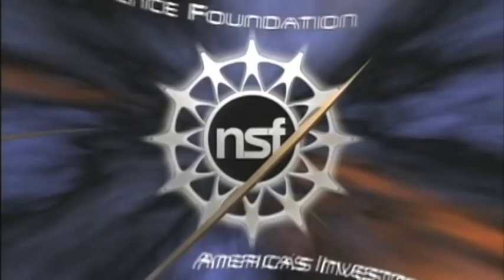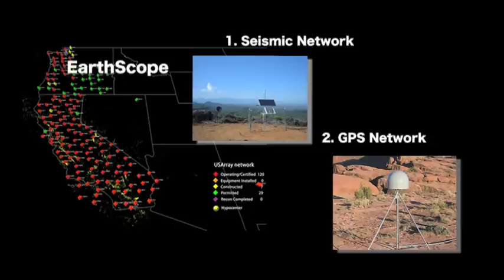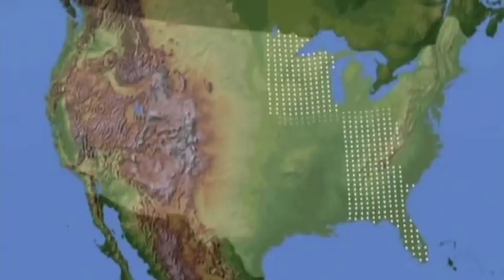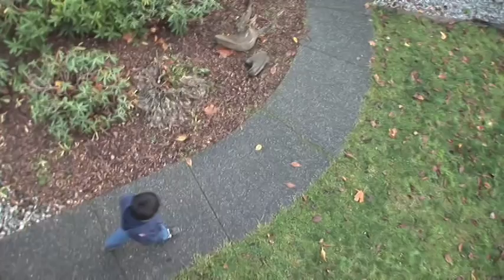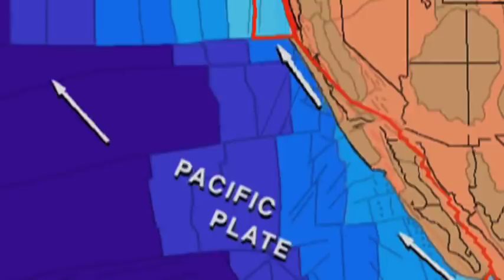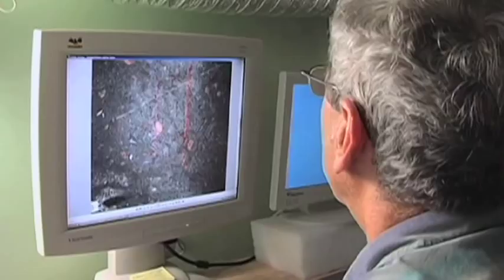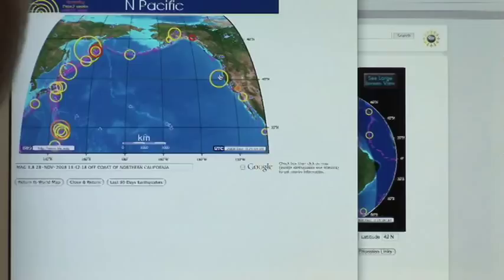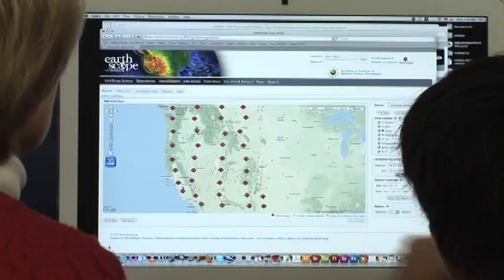What is EarthScope?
What is EarthScope? What does it do? What are EarthScope scientists trying to learn?
  (Created by Oregon State University when they headed the EarthScope National Office.)